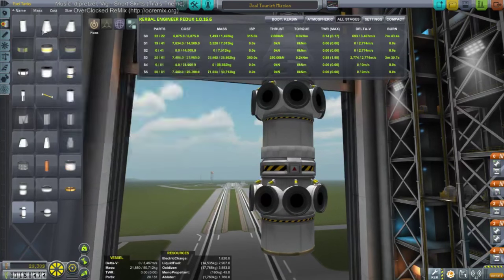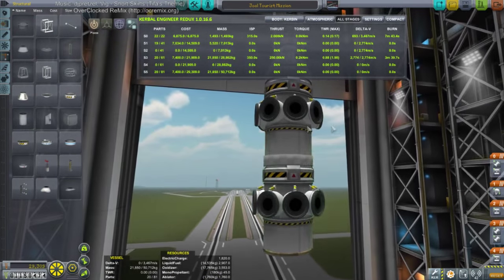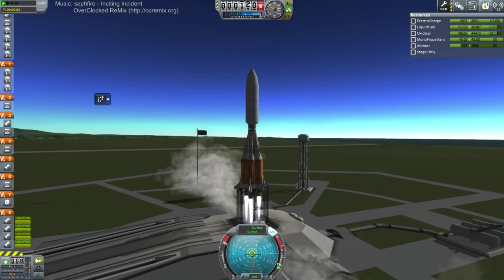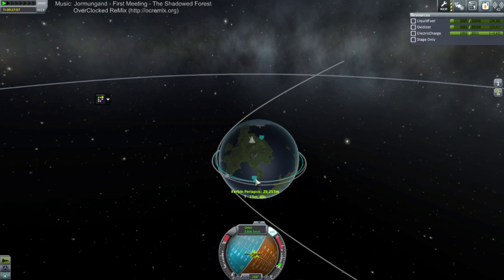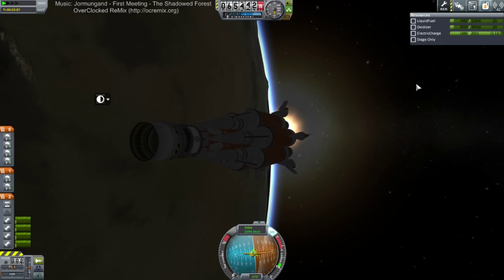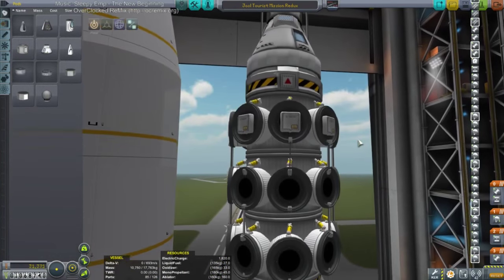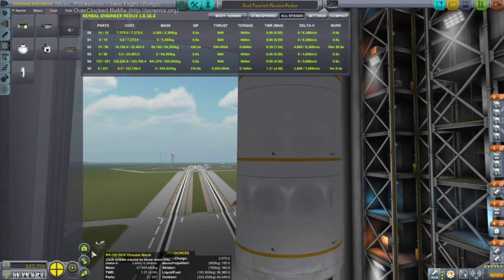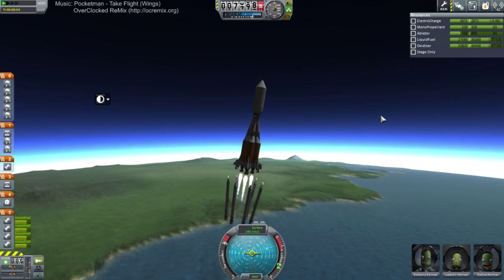Kerbal Space Program (1.0.2) - Hard Career 42 (Livestreamed June 17)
This is an edited-for-YouTube version of my June 17th Twitch livestream continuing KSP's hard difficulty career mode. I will continue to stream career mode on Twitch and edit the video for release here.